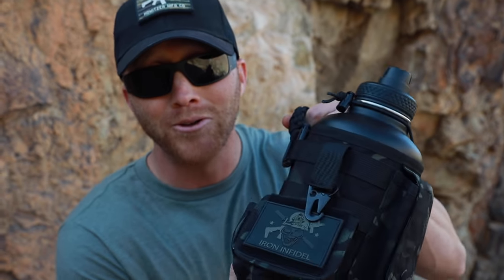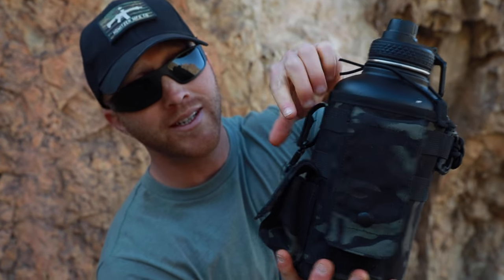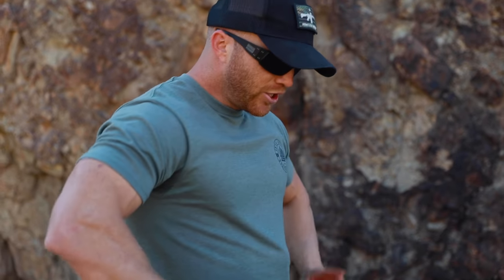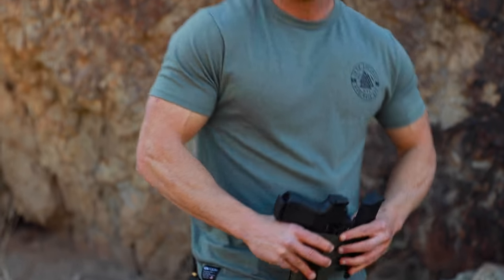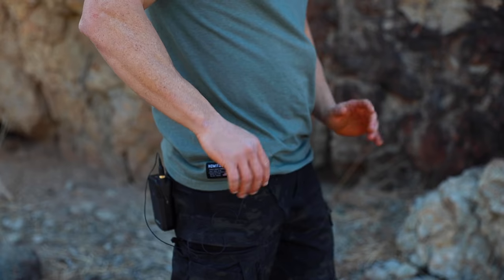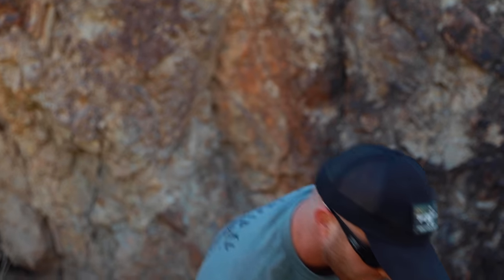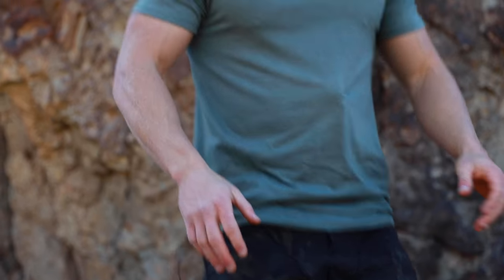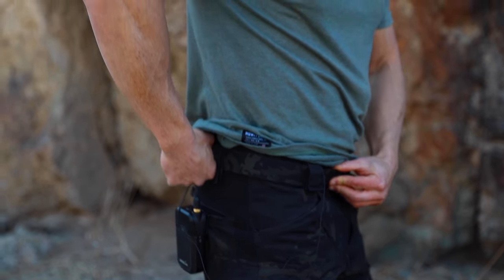The FIX You Need! Appendix Carry Printing